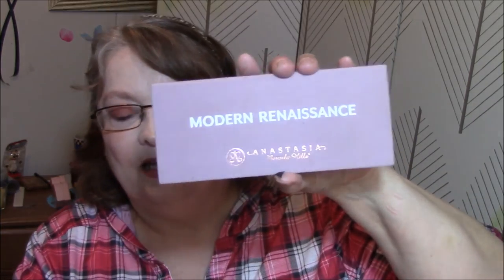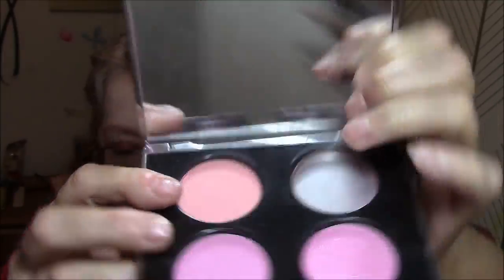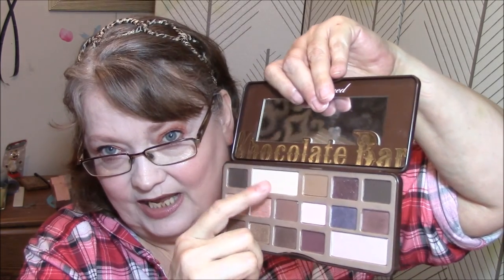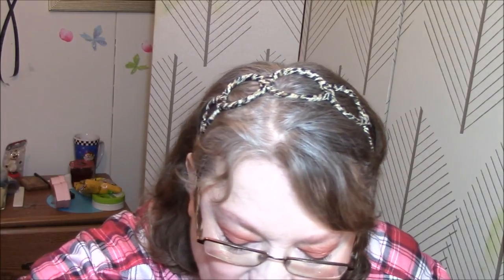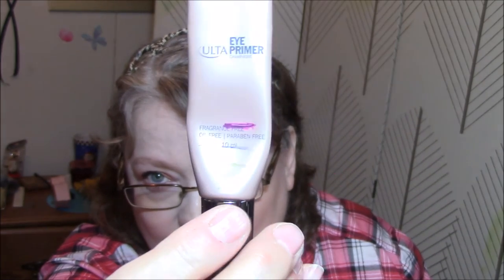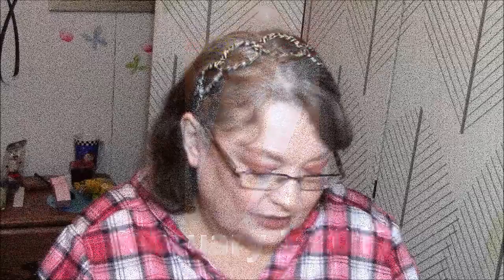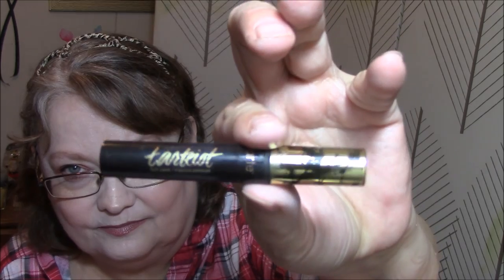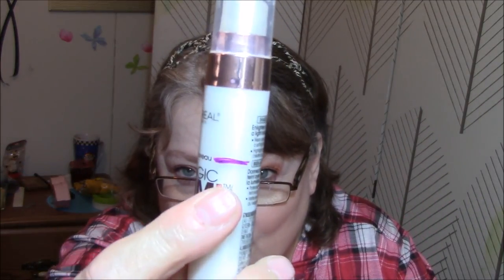Project Pan Roulette, Update #3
Our Project Pan Roulette started on November 1st, 2016 and we are doing this for a full year! Check out the other ladies in our PPR!

My 'Coloring items' Wishlist!!